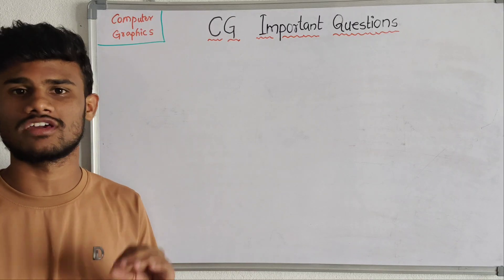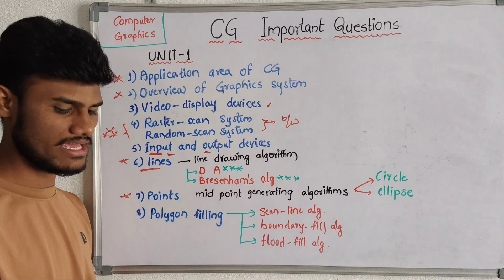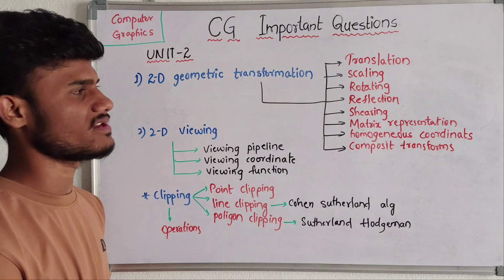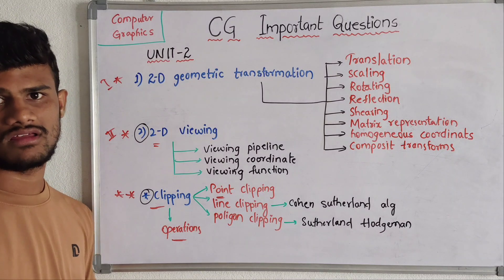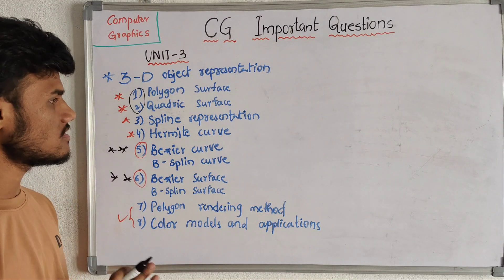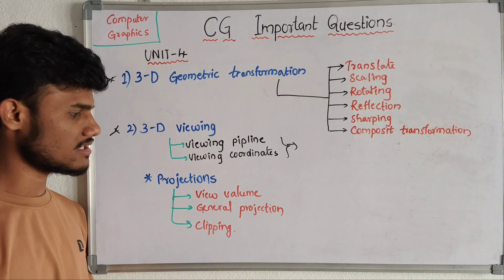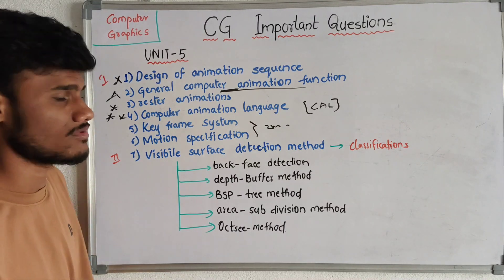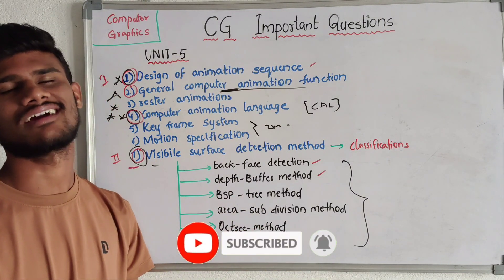CG-Important questions-How to pass-B.tech 3rd year-R22-Jntuh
Importantv questions-How to pass-Btech 3nd year-R22/R23/R24-Jntuh

This video is about the CG ( Computer Graphics ) , btech 3st year important questions which helps the students to score good marks and to get pass the exam.